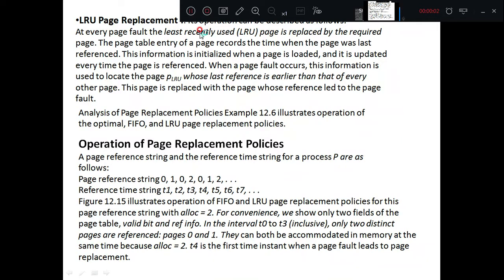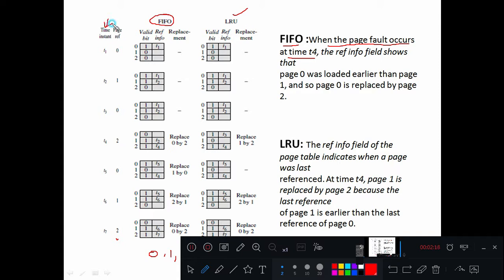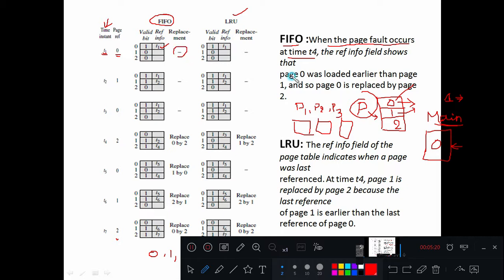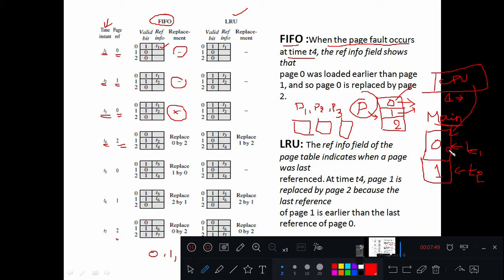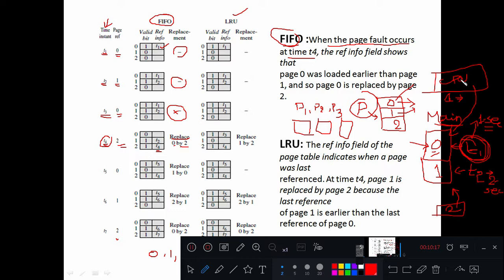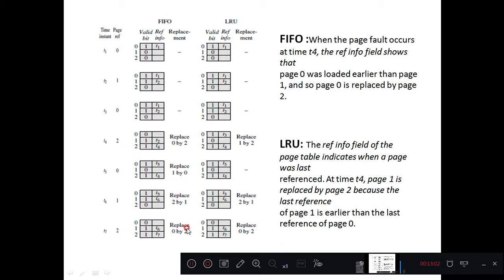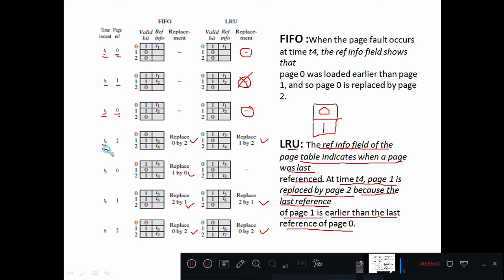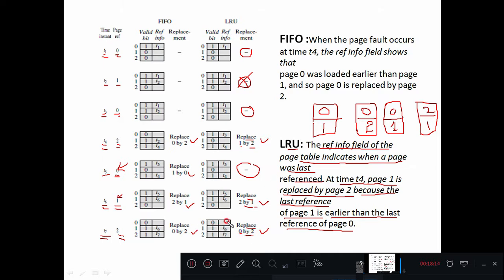FIFO and LRU page replacement Policies